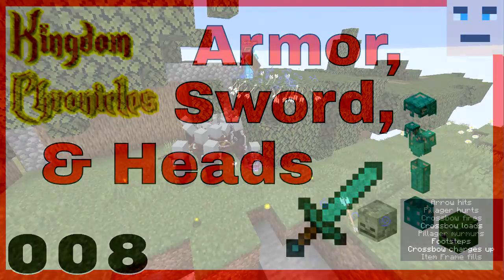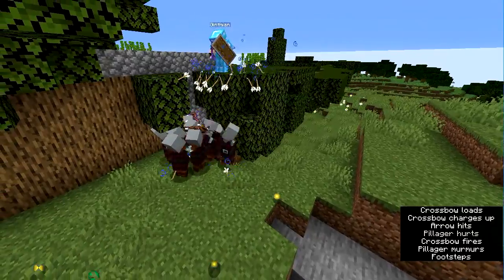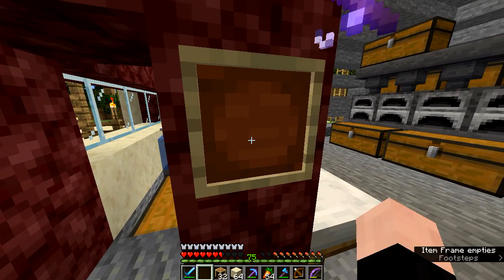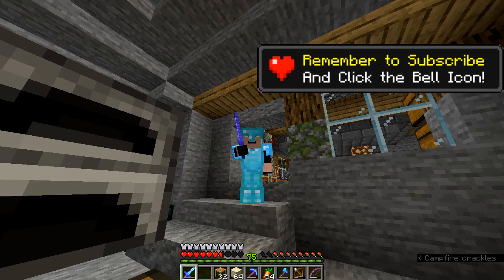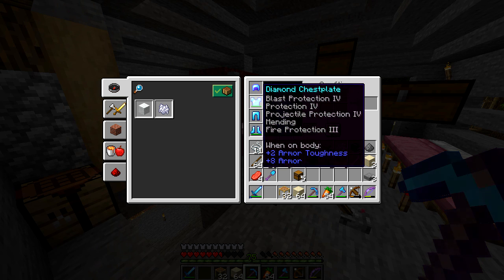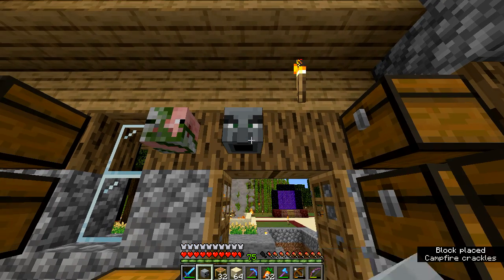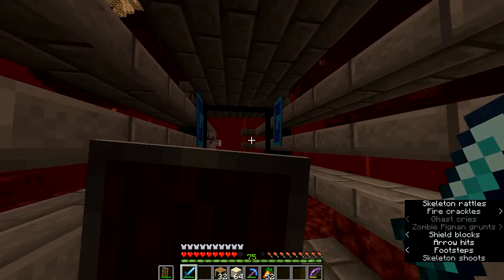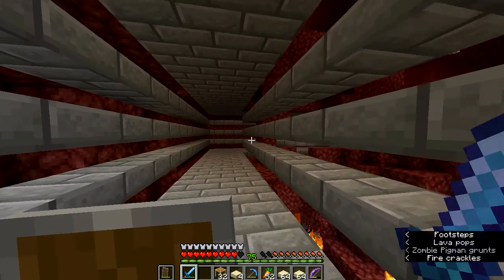Kingdom Chronicles E008 Armor, Swords and Heads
Today I am continuing to work on building a village in Minecraft 1.14.

Some of the background Music:
Album: Minecraft –
Volume Beta Artist: C418